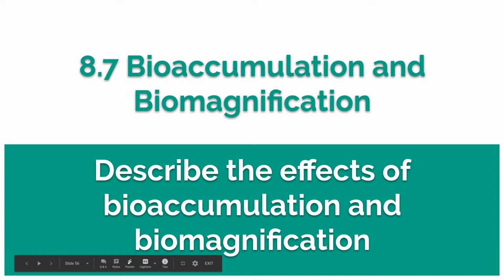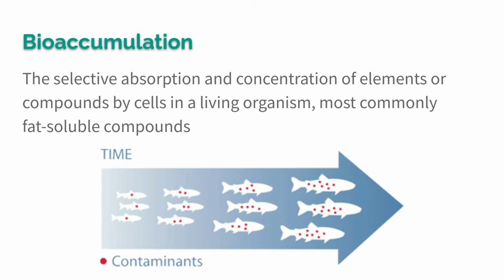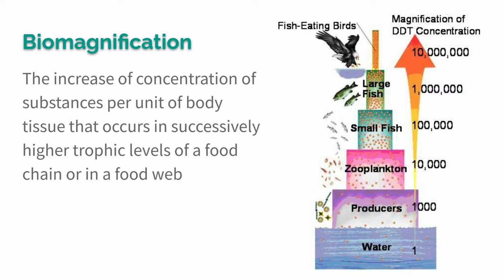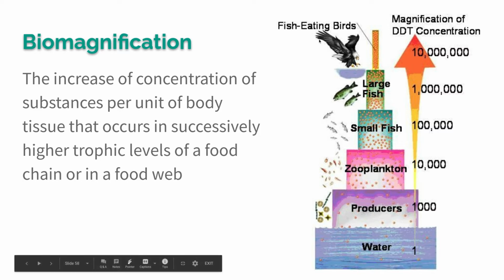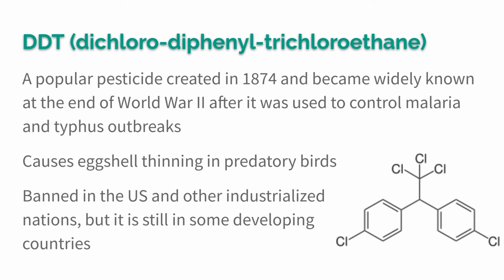8.7 Bioaccumulation & Biomagnification